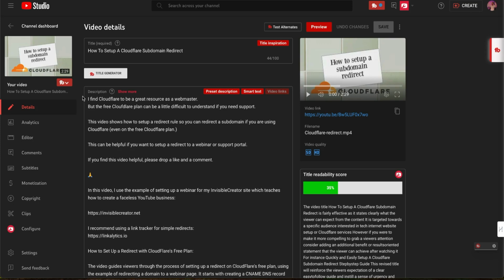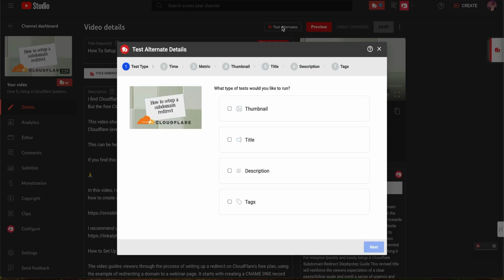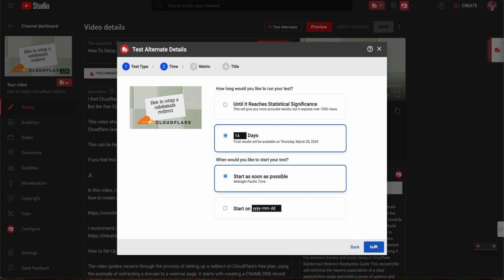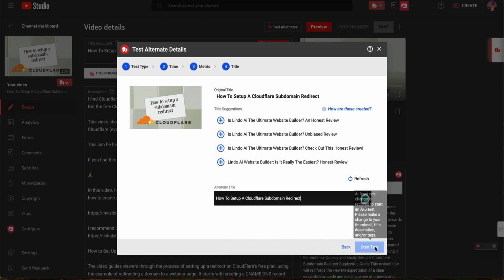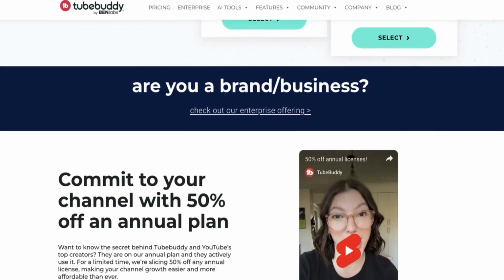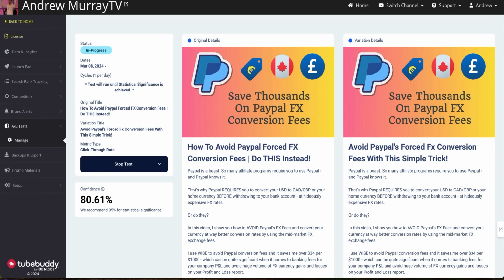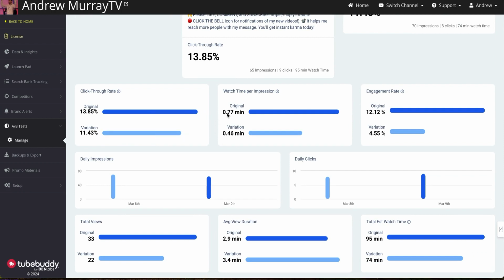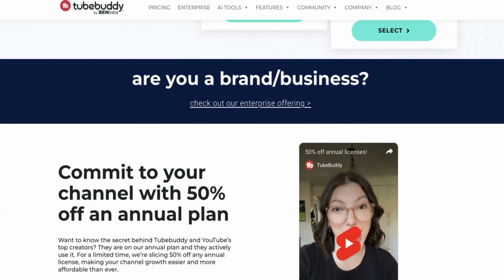How to Split Test YouTube Videos (New Features)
YouTube just got improved Split-testing features!

Maximize Your YouTube Success with TubeBuddy's Split Testing Feature!

This video explains TubeBuddy's new split testing feature, highlighting its importance for YouTube creators aiming to increase their video's click-through rates, watch time, and overall engagement.

This is available on the TubeBuddy Legend plan.

The new TubeBuddy split-testing feature allows users to test different thumbnails, titles, descriptions, and tags to identify which variations perform the best. The process involves setting up the test to run for a specific duration or until statistical significance is achieved, with the ability to measure success through various metrics like click-through rate and views from search.

Not using Tubebuddy? You should! TubeBuddy extension, which is free, though the split testing is part of a paid plan. Creators need to use this tool to gain insights and improve their content's performance on YouTube.

00:00 Introduction to TubeBuddy's New Split Testing Feature
00:25 Exploring the Importance of Split Testing
01:04 How to Utilize TubeBuddy's Split Testing
01:17 Starting Your Split Test: A Step-by-Step Guide
03:03 Analyzing Split Test Results for Better YouTube Performance

It's FREE!